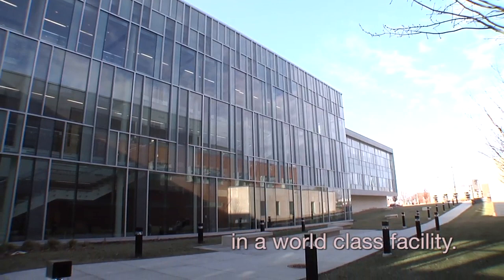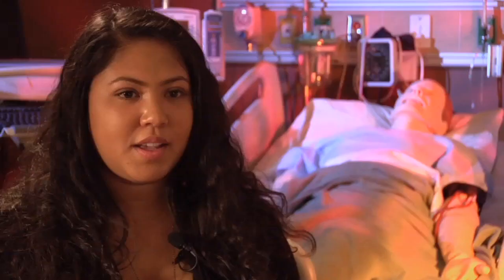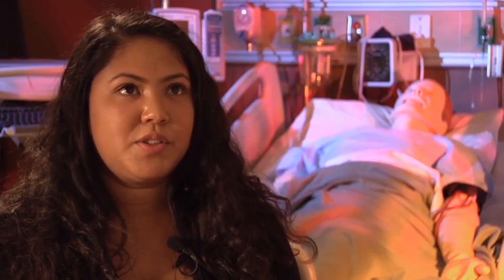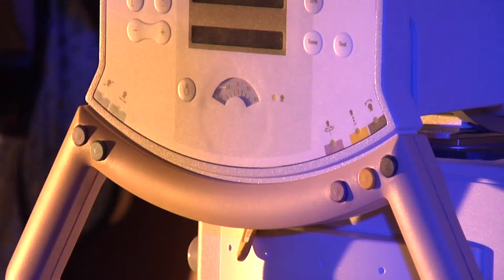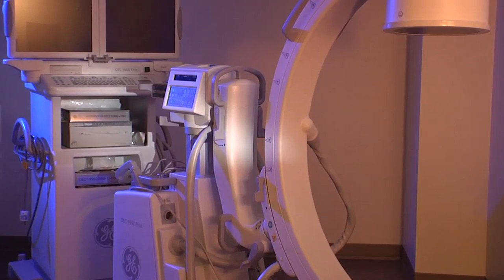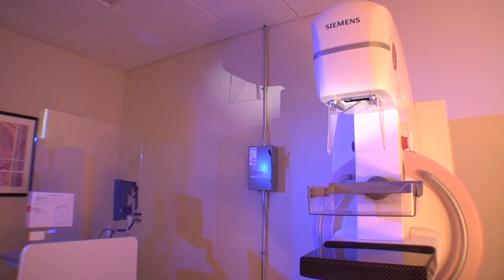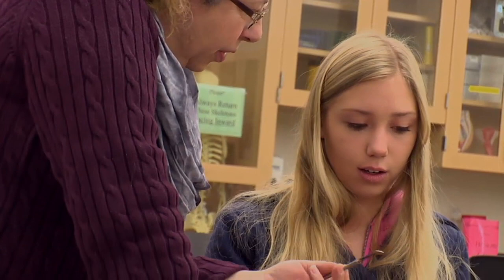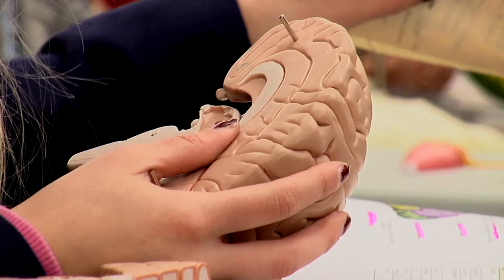ECC Health and Life Sciences Building video documentary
In collaboration with the Elgin Community College videography department, this video documents the design and development of the Health and Life Sciences building (A) at the college. The building is a Silver LEED certified facility designed by Kluber Architects + Engineers, the firm that also earned recognition for Outstanding Design from Schools & Universities Magazine and an award in the Learning By Design Magazine Architectural and Interior Design Showcase. 3C Creative Marketing and Christopher Cudworth led the interviews and scripting process in collaboration with ECC student videographers and instructors Rick Rodriguez and Tim Kaar. The project was presented to the ECC Board on March 9, 2015.